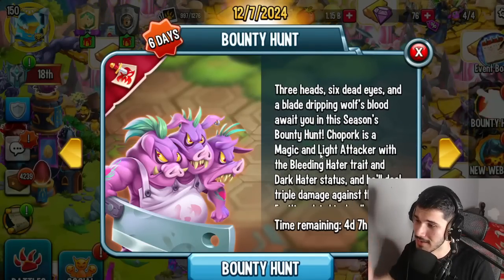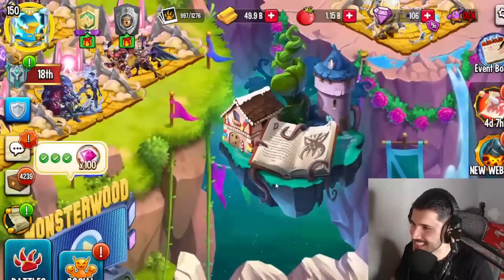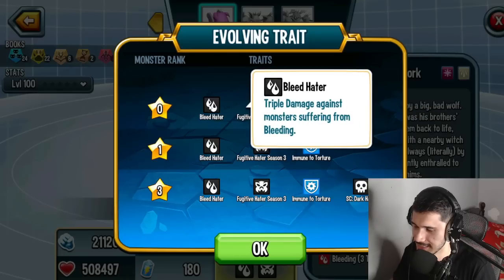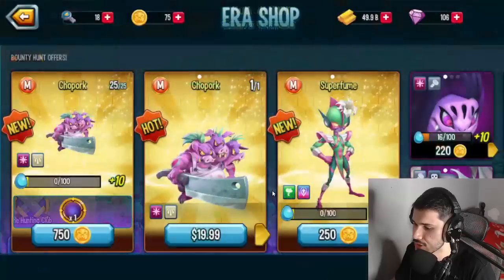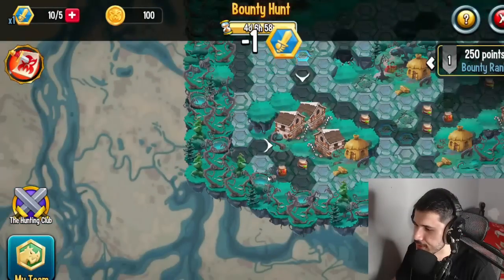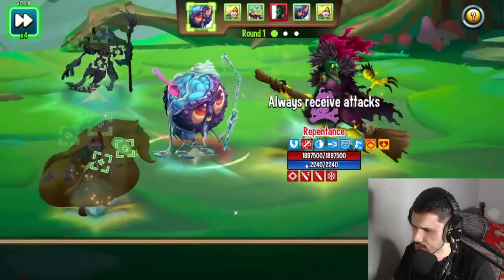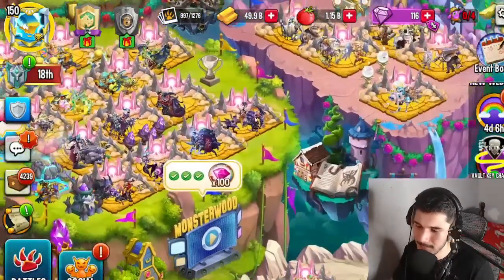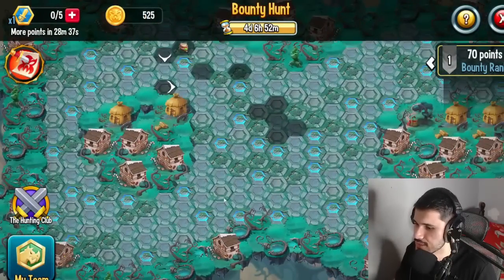How To Deal 10 BILLION DAMAGE In BOUNTY HUNT | BEST Monsters To Buy In Shop - Monster Legends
⚔️ Monster Legends ⚔️